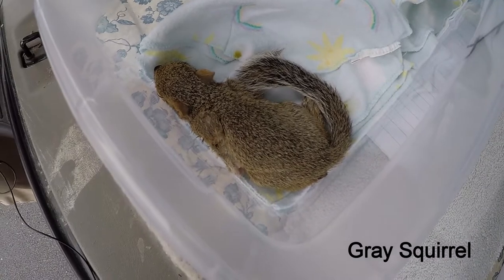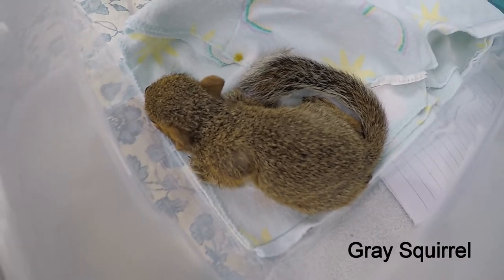Florida Wildlife Care post Irma widlife collection September 16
Florida Wildlife Care (FWC) will be back in the parking lot in front of Wild Birds Unlimited today (Sunday, September 18) from 12-2pm to collect wildlife that has been injured or taken ill since Hurricane Irma. FWC has taken in hundreds of animals since Hurricane Irma. Most of them are squirrels. Yesterday, I interviewed Leslie Leslie E Straub of Florida Wildlife Care as she took in a young and orphaned Eastern Gray Squirrel, two Cottontail Rabbits, and a nest of five days-old Black Rats.
The footage of the animals is clustered toward the beginning of the video. The second part of this video features excerpts from the extended conversation I had with Leslie and Kyra, the kennel technician from Alachua County Animal Services who dropped off the rats.
FWC is one of WBU's long-term wildlife rehabilitation partners and a standard participant in the newly legendary Pints and Predators event held annually in late January at First Magnitude Brewing Company along with Sunrise Wildlife Rehabilitation, the Avian Reconditioning Center, and Lubee Bat Conservancy.